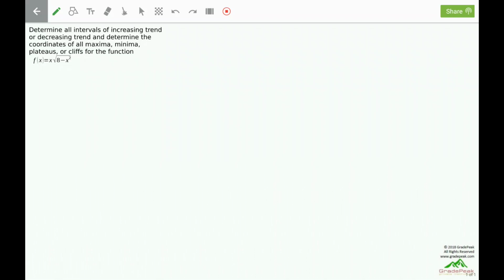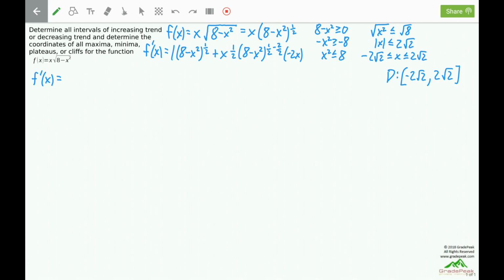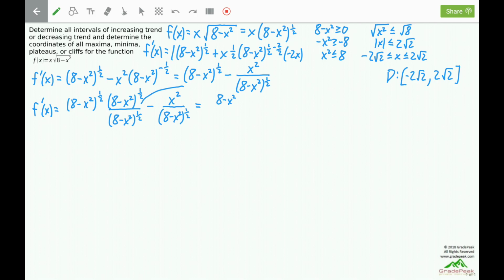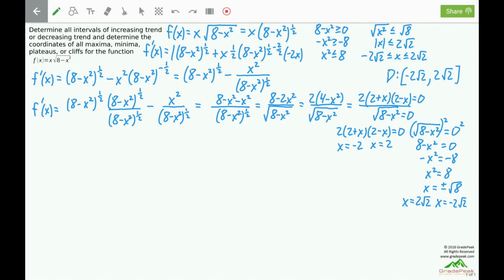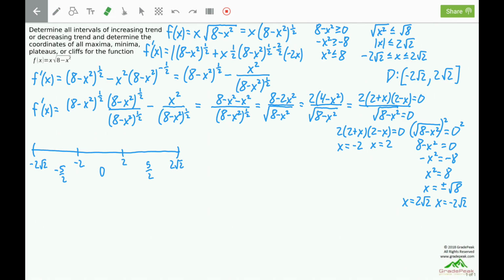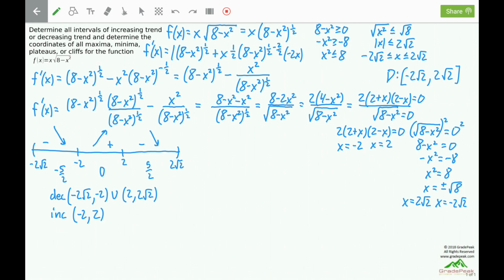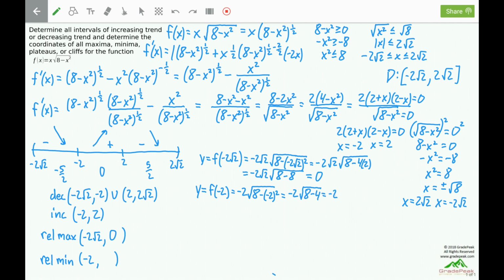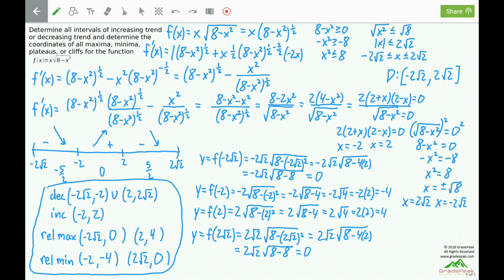GradePeak Calculus 1 Function Trend Maxima Minima Plateaus Cliffs 2 02